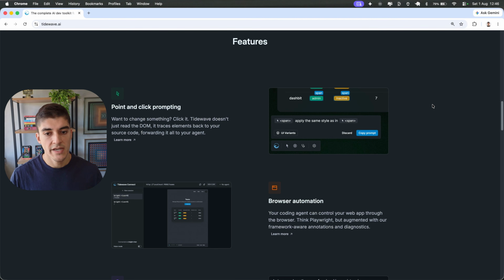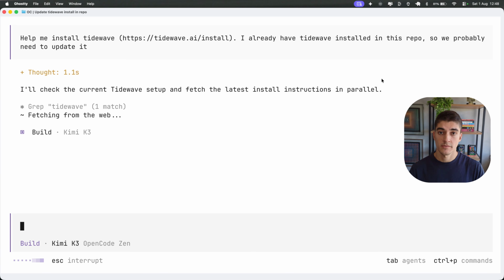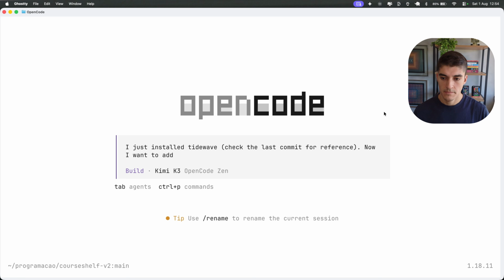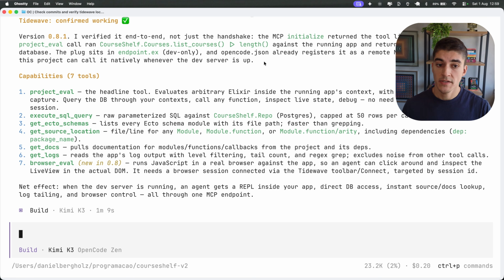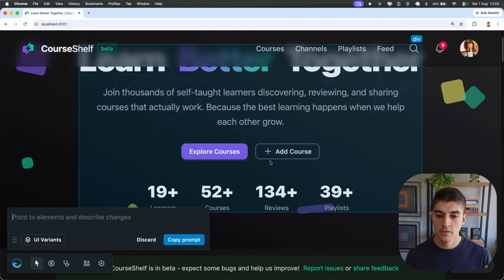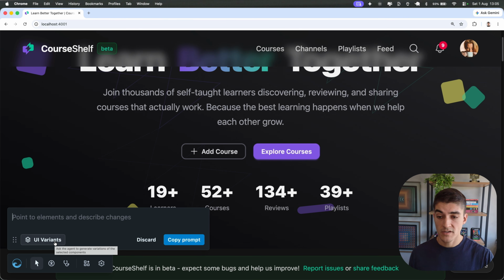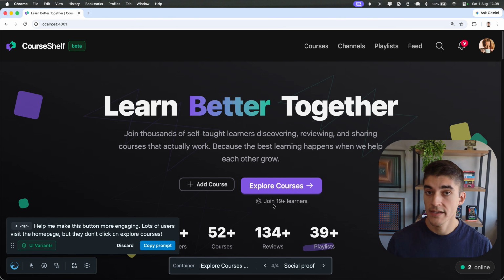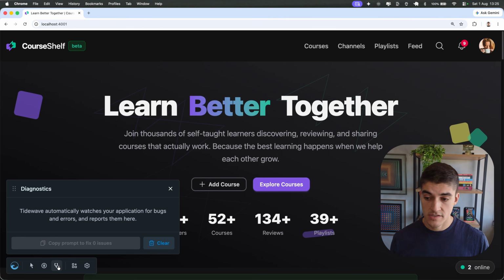Integrate CLI Agents with Tidewave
Tidewave has evolved from a simple MCP server into an IDE, and now can be used inside existing CLI-based AI agents without downloading a desktop app. In this video, we show how to install the Tidewave package in a web project (using Phoenix/Elixir), configure the Tidewave MCP inside a CLI agent (OpenCode), demonstrate the auto-injected Tidewave toolbar, using Inspect Element to generate rich copy-paste prompts to swap UI buttons, generating UI variants for a CTA, running an accessibility scan to fix WCAG issues, and viewing diagnostics that surface runtime bugs and errors, all by copying prompts from the toolbar into the terminal agent.

CHAPTERS:
00:00 Tidewave Evolution
00:39 Why CLI Matters
01:25 Install In Project
02:13 Upgrade With OpenCode
03:36 Configure MCP Setup
04:50 Verify Tools And Powers
05:55 Toolbar Tour
06:39 Inspect Element Prompts
08:16 UI Variants Generator
10:28 Accessibility Scan Fixes
11:16 Diagnostics And Wrap Up